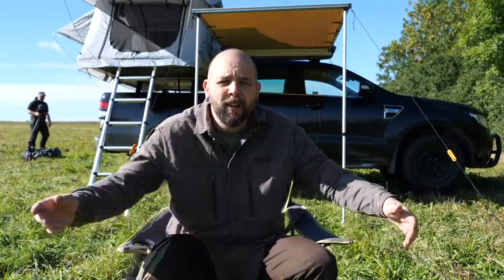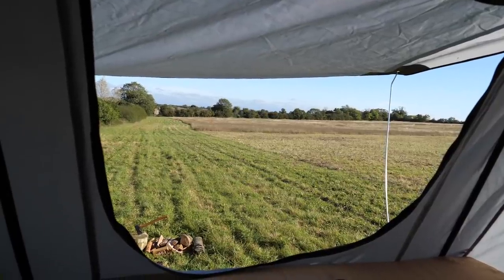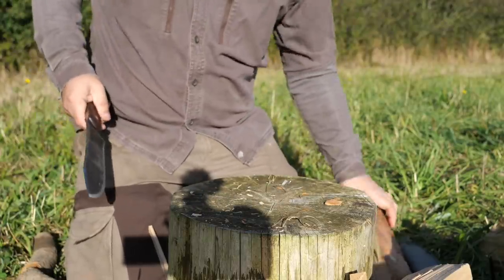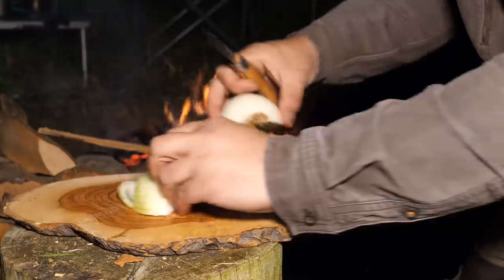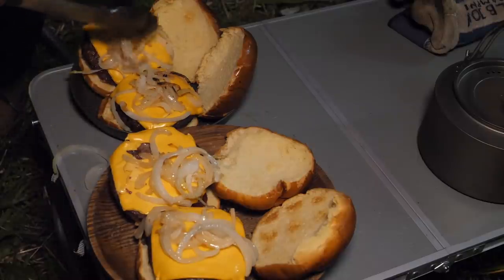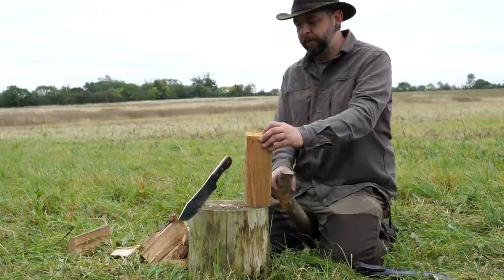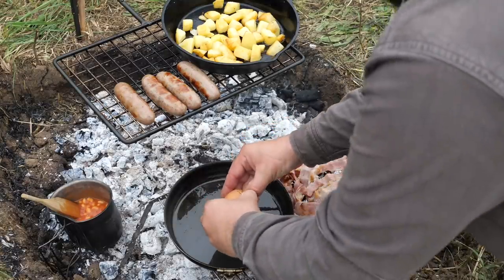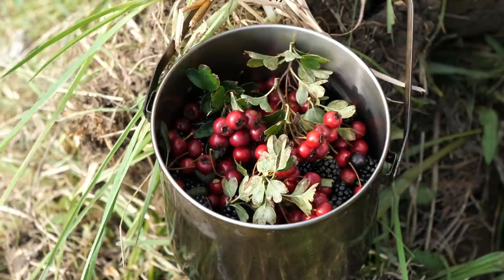Truck Camping in a Roof Tent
A trip to spend the night in my roof tent with a friend, cooking over a campfire and foraging the hedgerow for berries.
EXPAND FOR LINKS AND DETAILS: